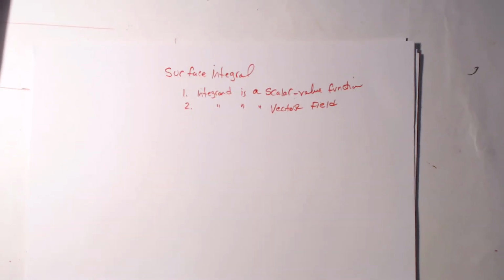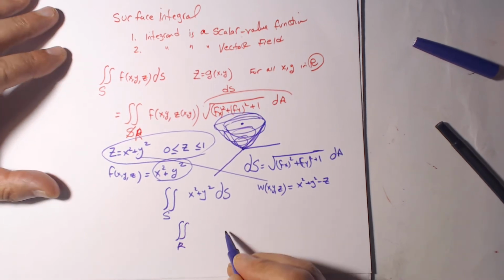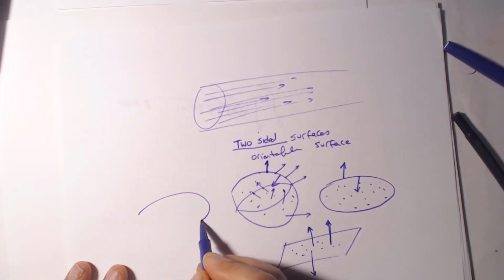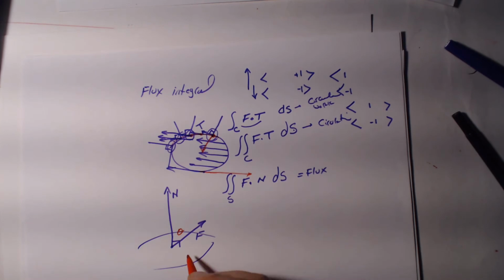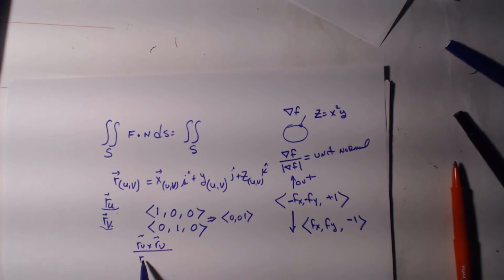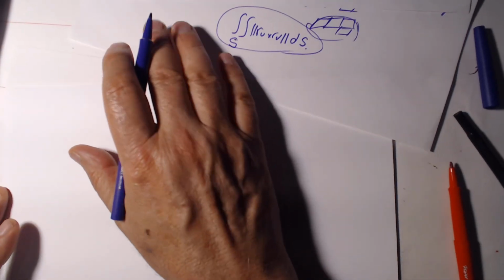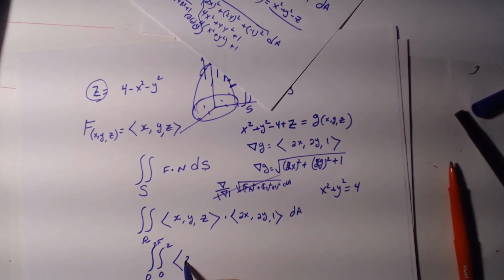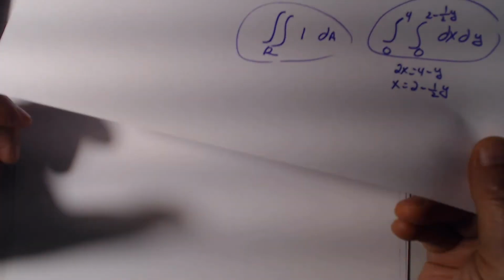Integrating Vector Field over Two Sided smooth Surfaces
Surface integral of the Vector Fields